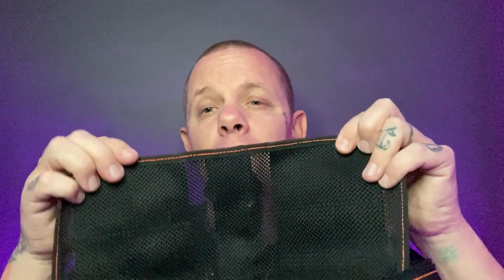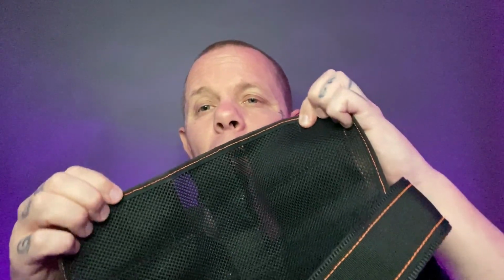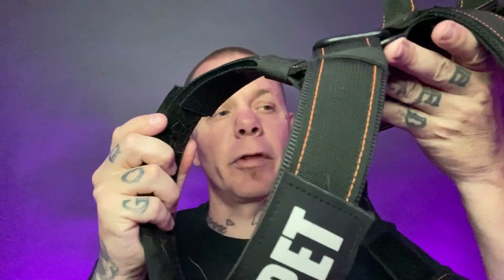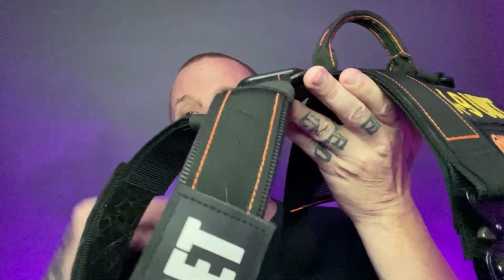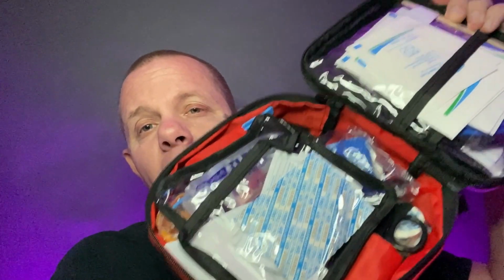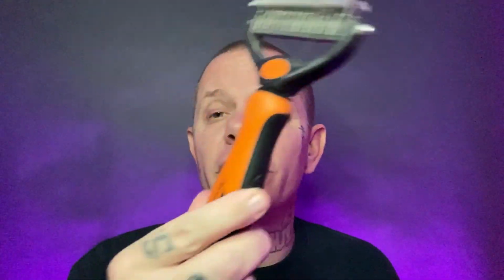The BEST thing you should buy your dogs | The must have shopping list for dogs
Hello friends, In this video I cover the must haves for any dog but most importantly a German Shepherd. I have linked the products below, so please feel free to have a look at them on amazon or the following sites mentioned.
- Harness
- Collar
- Nail grinder
- Pet first aid kit
- Elbow Butter
- Cooling mat
- Lead
- Crate/ Kennel
- Snout moisturizer
- Ruff wear boots

🐶 PRODUCTS I USE FOR THE DOGS
Dog Goggles (Rexspecs)
Brush ( 2 sided rake)
Shampoo (Pet Pro Works: Hypoallergenic)
Food (Purina Pro Plan Focus: Sensitive skin & stomach)
Pill Pockets for Medication (Greenies Pill Pockets)
Dental Care (Greenies Natural Dental Dog Chews)
Advanced Joint Supplements (Top Dog Health)
Maintenance Joint Supplements (Top Dog Health)
XL Dog Crate - Plastic (Petmate)
Pet Nail Grinder (Casfuy)
Elbow Butter (The Blissful Dog)
Snout Moisturizer (Natural dog Company)
Fur Saver Collar (Herm Sprenger)
Dog boots (Ruff Wear)
Wound Gel (Dr Nordykes)
Bungee 6ft Leash (Tactical Lead)